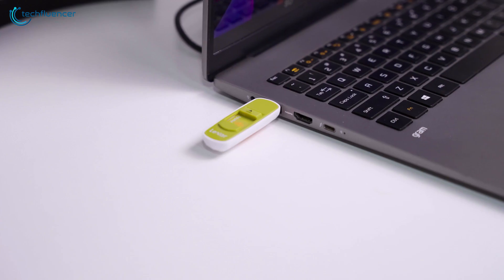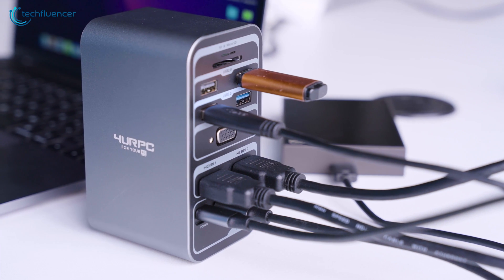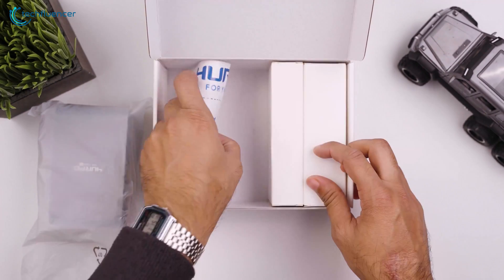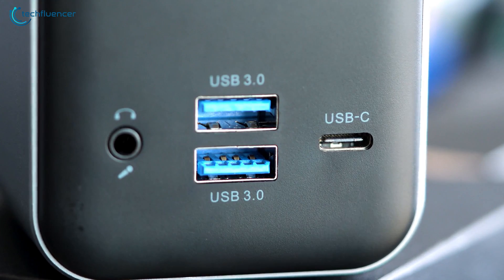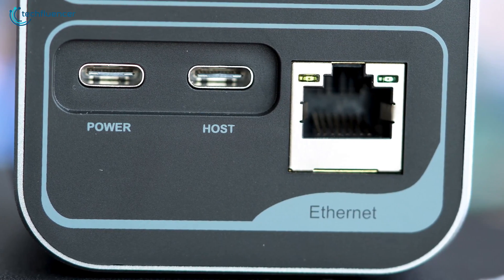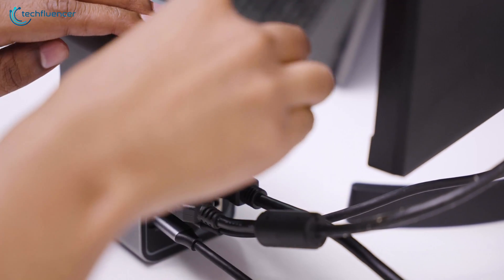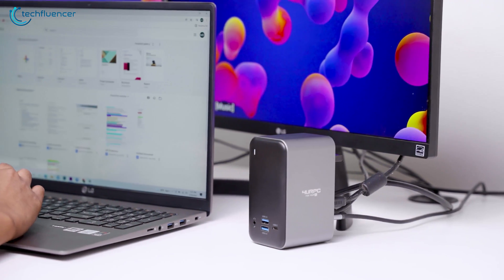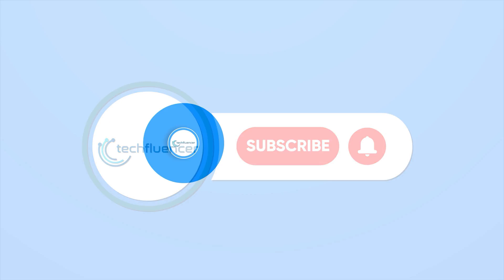15 in 1 USB C Hub - 4URPC Laptop Docking Station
Laptop docking stations offer the perfect solution of connectivity while working with a notebook with minimal ports. They are slim, sleek, and bring along plenty of ports to make your production run smoother. In this video, we review the 4URPC - USB C Laptop Docking Station that ticks all the checkboxes of a reliable dock.